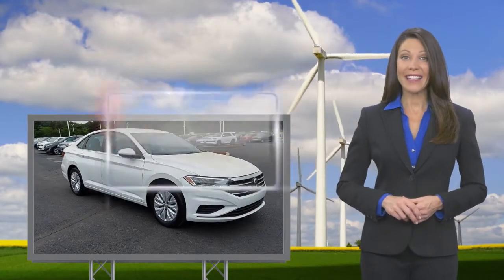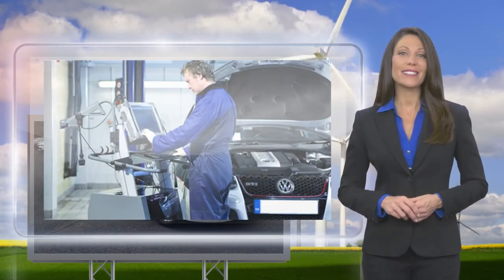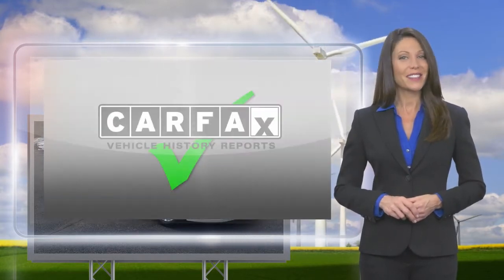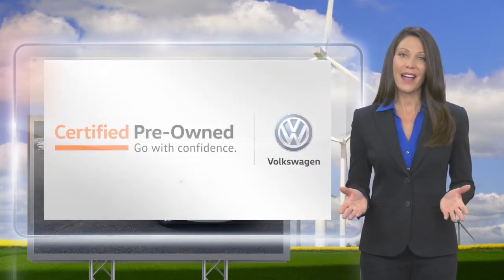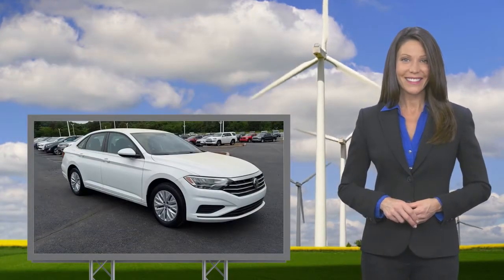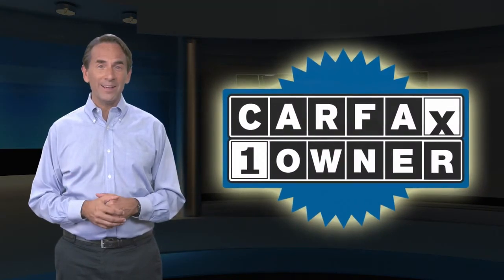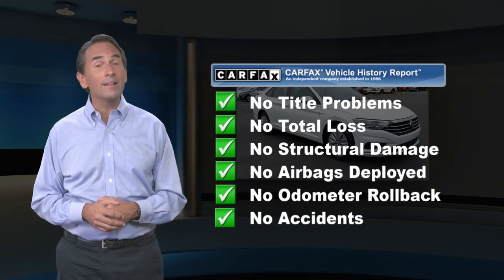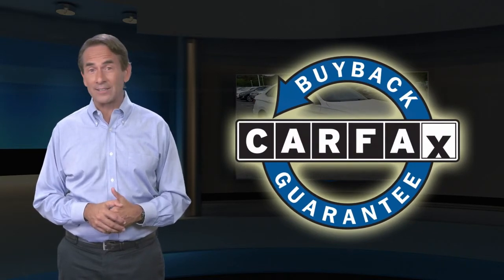Certified 2019 Volkswagen Jetta S, Downingtown, PA 211684B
1221 E. Lancaster Ave

Destination Downingtown! Jeff D'Ambrosio the dealership you can trust! Over 38 Acres of New & Pre-Owned Cars, Van, Trucks & SUV's. Guaranteed you will get the lowest Price from us or we will beat it!2019 Volkswagen Jetta 1.4T S in Pure White with Titan Black Cloth.CARFAX One-Owner. Clean CARFAX. Certified. 1 Owner!, Factory Certified, Titan Black w/Cloth Seat Trim, 4 Speakers, 4-Wheel Disc Brakes, ABS brakes, Air Conditioning, Blind Spot Monitor w/Rear Traffic Alert, Driver Assistance Package, Exterior Parking Camera Rear, Forward Collision Warning, Heated Side Mirrors, Power windows, Wheels: 16" Silver Rama. FWD 1.4L TSI 6-Speed Manual 30/40 City/Highway MPGVolkswagen Certified Pre-Owned Details:* Vehicle History* Warranty Deductible: $50* 100+ Point Inspection* Roadside Assistance* For CPO Vehicles purchased on or after January 5, 2021: MY17 and older vehicles are eligible for a 2 year, 24,000 mile whichever occurs first, limited warranty. MY18 and MY19 vehicles are eligible for a 1 year, 12,000 mile whichever occurs first, limited warranty. MY2020+ vehicles are eligible for a 2 year, 24,000 mile whichever occurs first, limited warranty.Come in as a customer, leave as a friend!! Readers Choice Best of Chester County. At Jeff D'Ambrosio our finance department is focused on helping our customers get the right finance program at the most competitive rates.

[RLVID:35441:61bcd09f1a825a4d:389aa1b7b4a964e8:1]